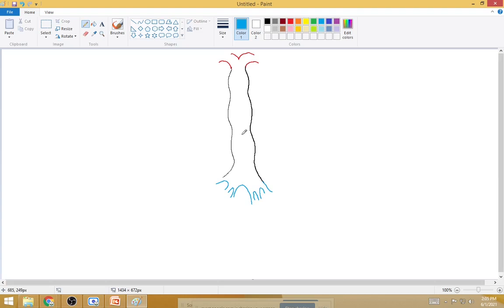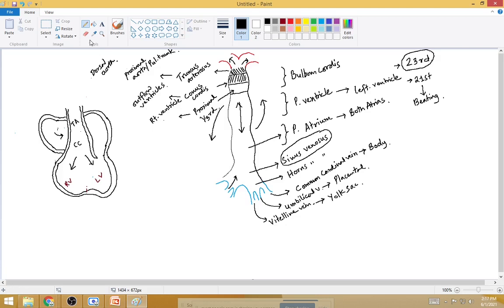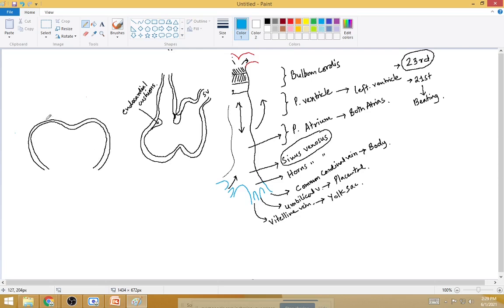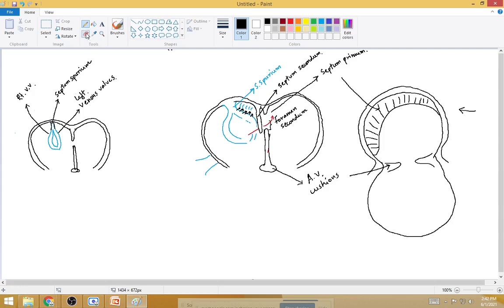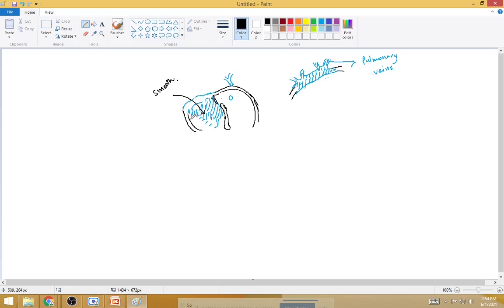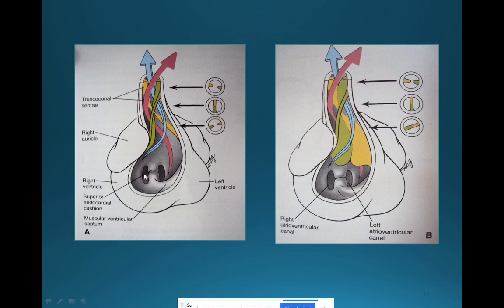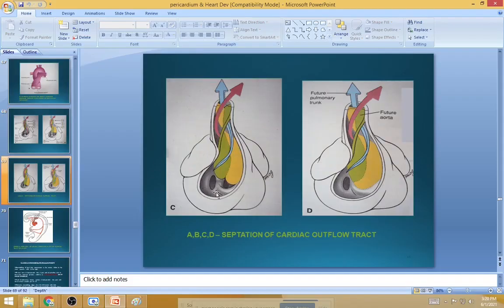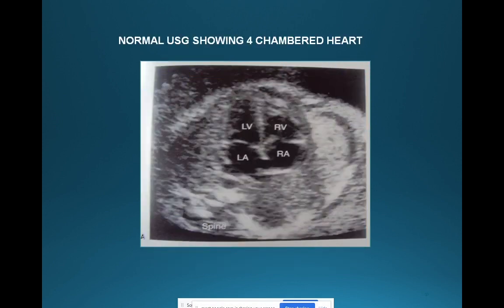Development of the Heart II by Biswajeet Saikia, Anatomy, NEIGHRIMS, Shillong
NEIGHRIMS, Shillong